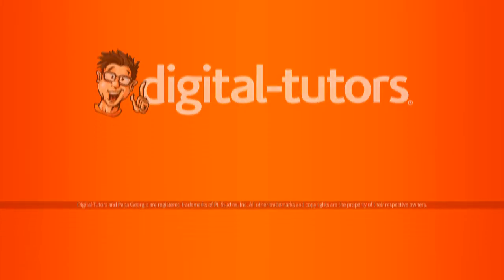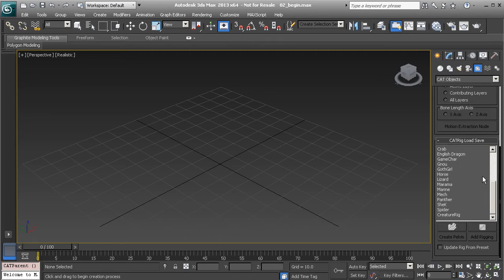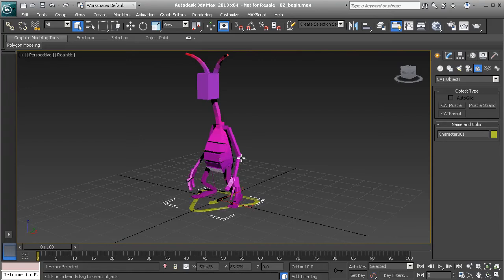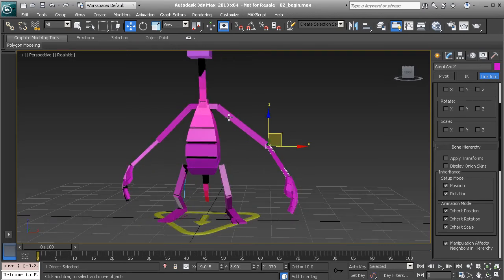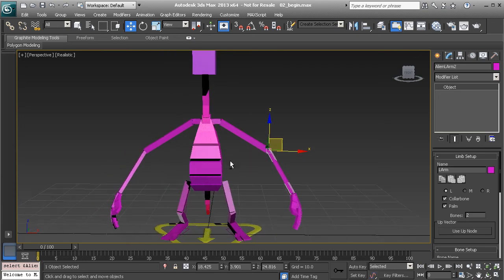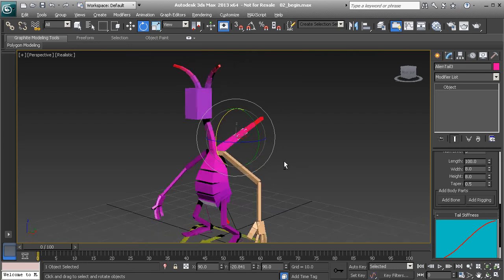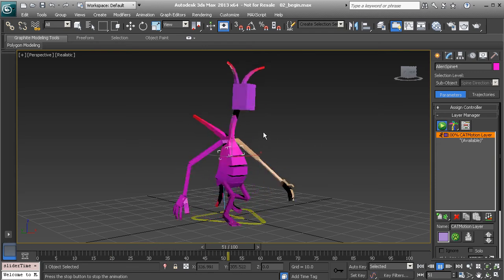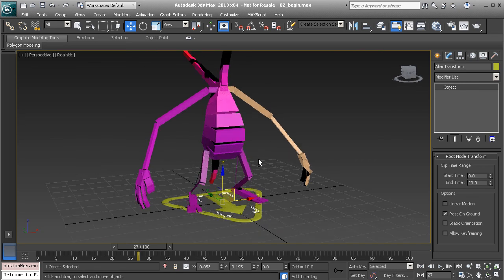02 What's CAT